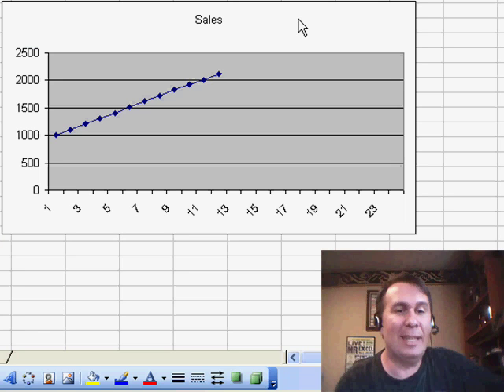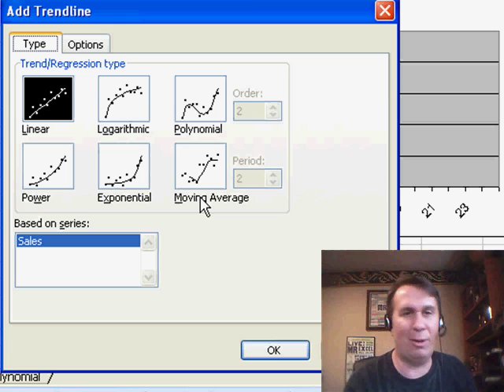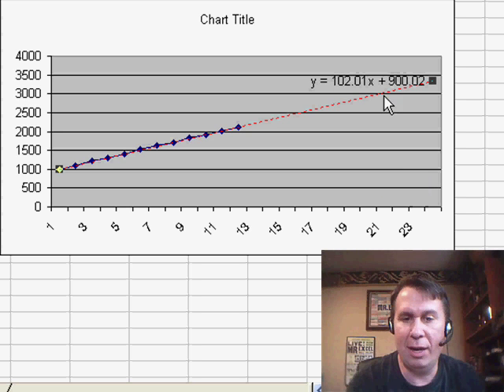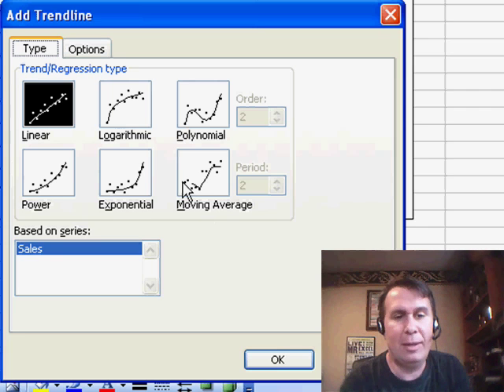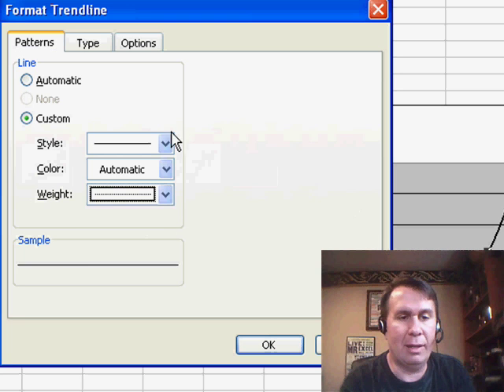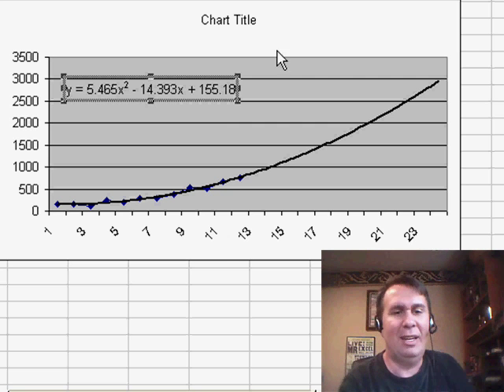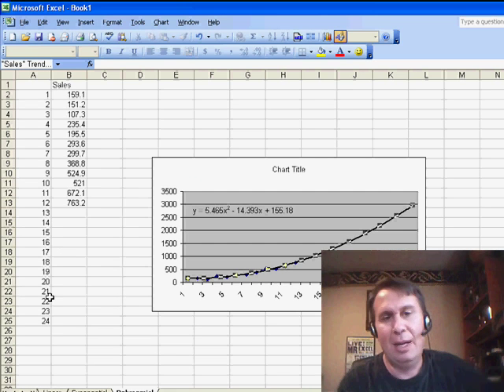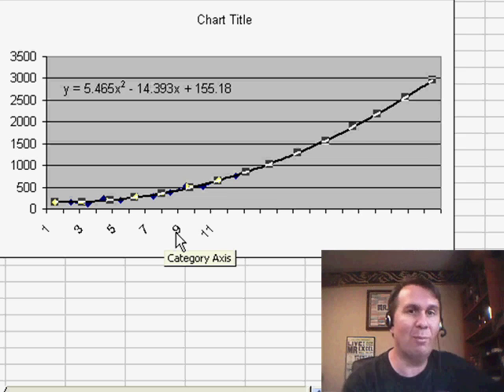Excel - Master Forecasting in Excel with Trendlines | Microsoft Excel Tutorial - Episode 822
Microsoft Excel Tutorial:  Master Forecasting in Excel with Trendlines.

Welcome back to the MrExcel netcast! In this video, we will be discussing trendlines and how to use them for forecasting in Excel. But first, I want to give a shoutout to David from Singapore, who recently had dinner with my brother and recognized the name "MrExcel". It's always cool to hear about our global reach and how we are helping people all over the world with their Excel needs.

Now, let's dive into trendlines. Say you have some sales data for the first 12 months and you want to predict what they will be for the next 12 months. Instead of using the complicated LINEST formula, you can simply right-click on the line and choose "Add Trendline". If your data seems to be growing in a linear fashion, you can select the "Linear" option. I always like to display the equation on the chart so I can see the projected growth rate. You can also format the trendline to make it less prominent and easier to read.

But what if your data doesn't follow a linear pattern? In that case, you can choose the "Exponential" option for your trendline. This means that each month, your sales are growing by a certain percentage, resulting in continuous growth. You can also explore other trendline options such as polynomial, logarithmic, power, and moving average. Depending on your data, one of these options may be a better fit for your forecasting needs.

One important thing to note is that you should always include extra series in your chart before adding a trendline. This will ensure that the trendline is extended into the future, rather than just projecting based on the existing data. However, if you forget to do this, you can still extend the trendline by formatting it and selecting the number of periods you want it to project into the future.

Thanks for tuning in to this netcast from MrExcel. I hope this video has helped you understand how to use trendlines for forecasting in Excel.

If you need to do some forecasting, you could struggle with LINEST, or you could simply add a trendline to a chart. Episode 822 will take a look at charting trendlines, including linear, exponential, and polynomial trendlines.

Table of Contents:
(00:00) Introduction and shoutout to David in Singapore
(00:35) Topic: Trendlines and forecasting
(00:45) Using LINEST or ADD TRENDLINE to create a linear trendline
(01:04) Formatting the trendline for better visibility
(01:14) Non-linear trendlines: exponential, polynomial, logarithmic, and moving average
(02:55) Importance of including extra series in the chart for accurate trendline projection
(03:36) Clicking Like really helps the algorithm

This video answers these common search terms:
Exponential trendlines for multiplying data
Extending trendlines into the future in Excel
Formatting trendlines in Excel
How to add a trendline in Excel
Linear trendlines for growing data
Logarithmic and power trendlines
Moving average trendlines for seasonal data
MrExcel netcast on trendlines and forecasting
Polynomial trendlines for scientific data
Tips for creating accurate trendlines
Using LINEST formula for trendlines
YouTube video on trendlines and forecasting